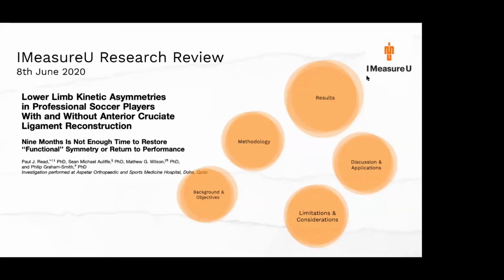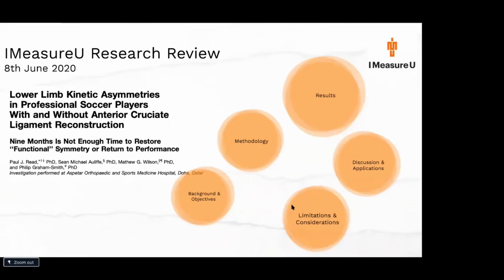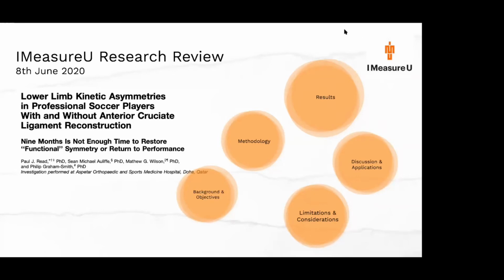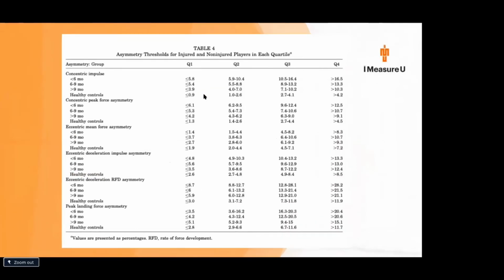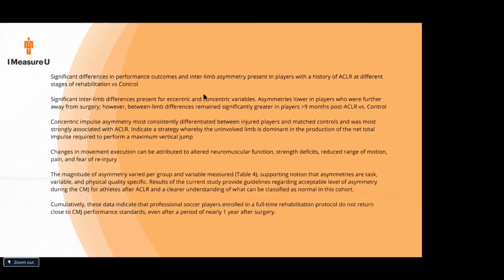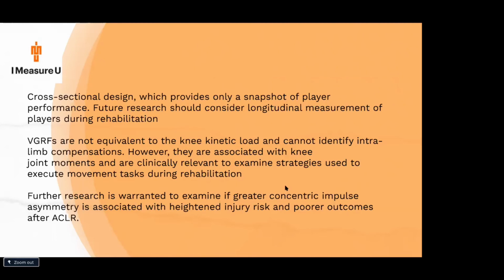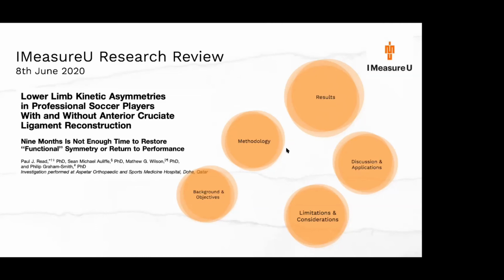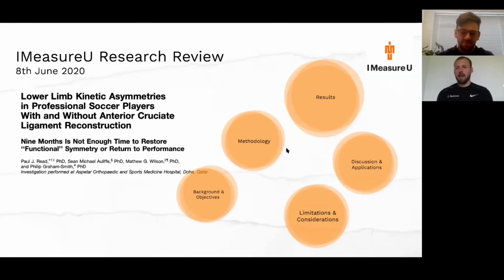Lower limb kinetic asymmetries in professional soccer players with and without ACL reconstruction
Jaime and Dan dive into the paper, 'Lower limb kinetic asymmetries in professional soccer players with and without ACL reconstruction'.